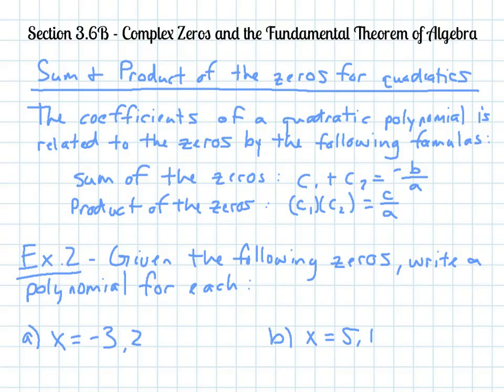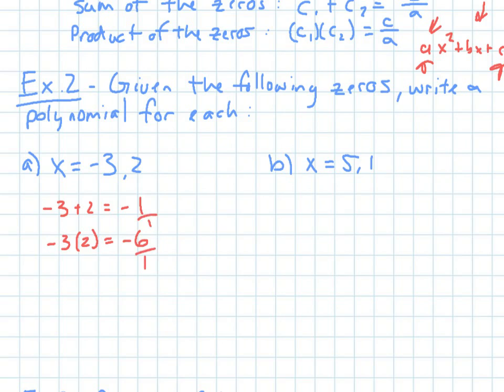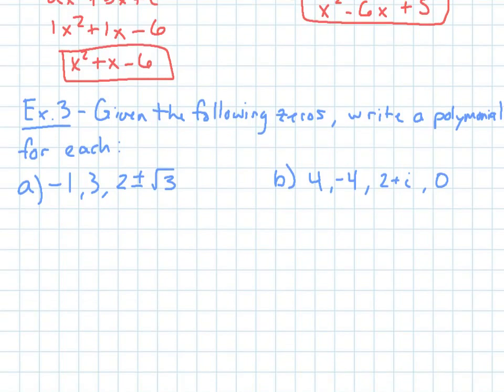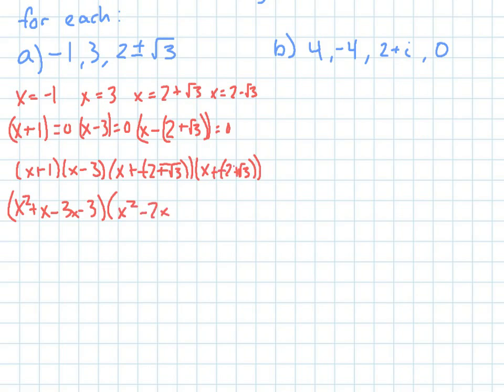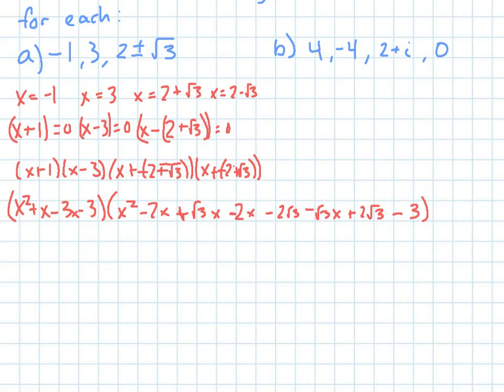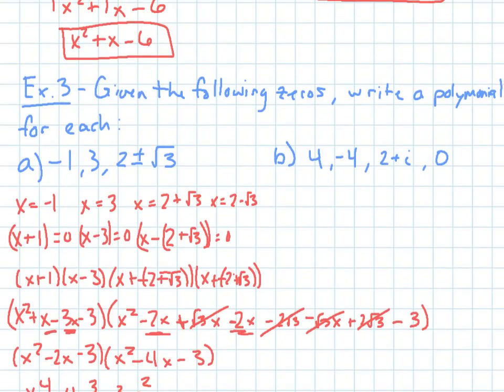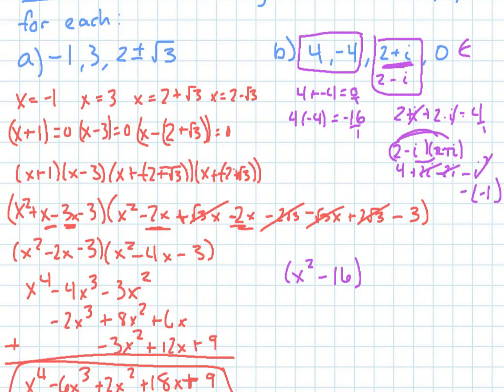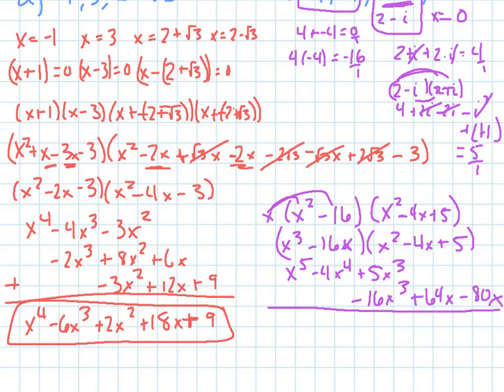Section 3.6B - Complex Zeros and the Fundamental Theorem of Algebra